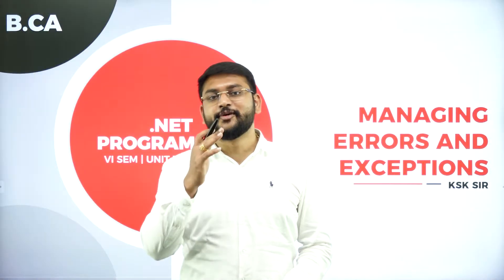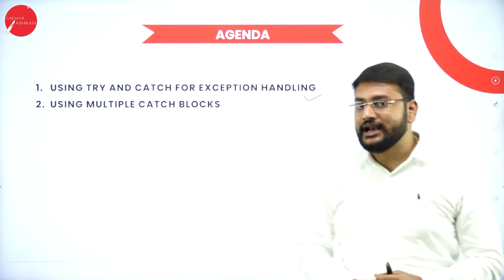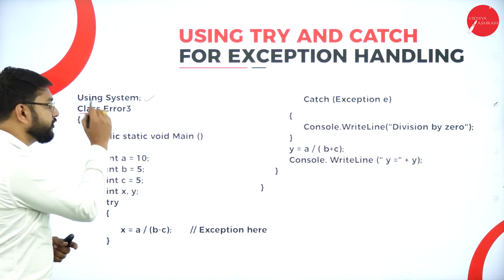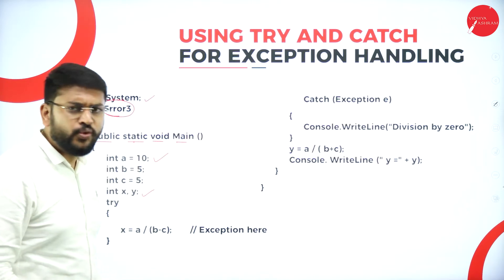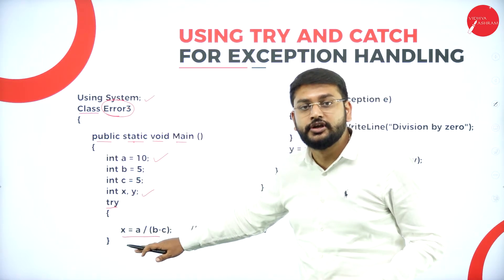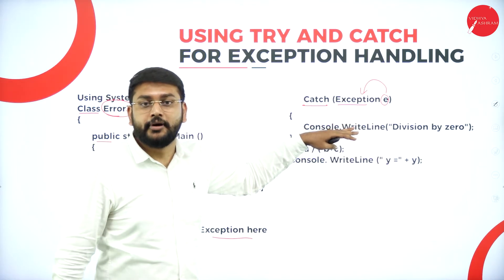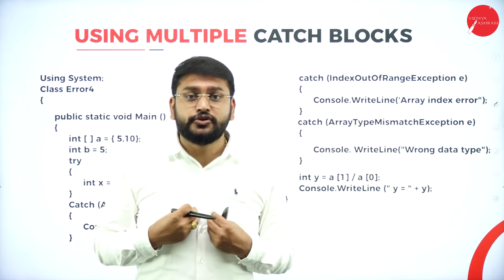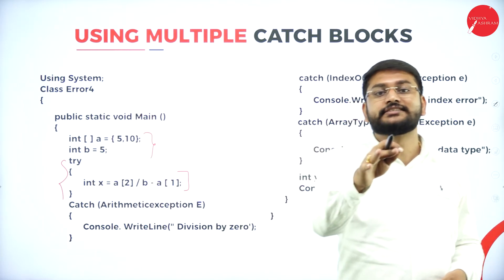DAY 28 | .NET PROGRAMMING | VI SEM | B.C.A | MANAGING ERRORS AND EXCEPTIONS | L2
Course : B.C.A
Semester : VI SEM
Chapter Name : MANAGING ERRORS AND EXCEPTIONS
Lecture : 2